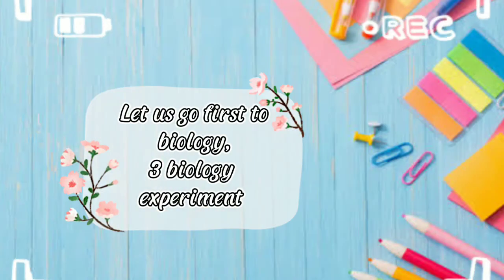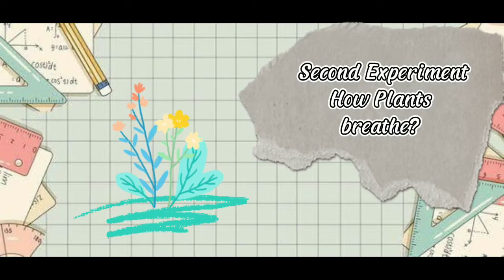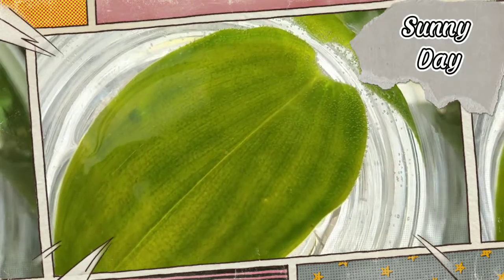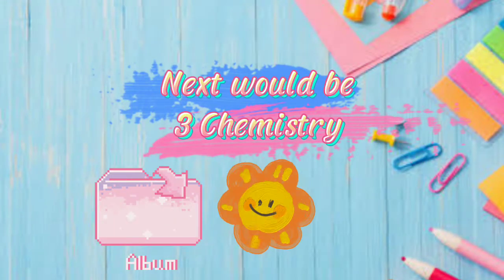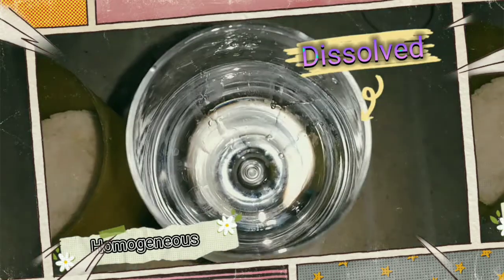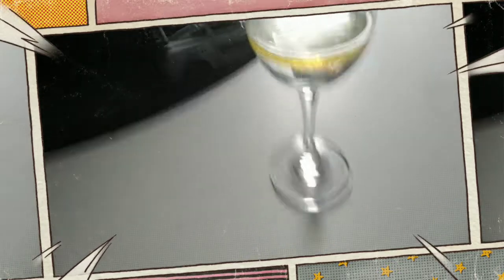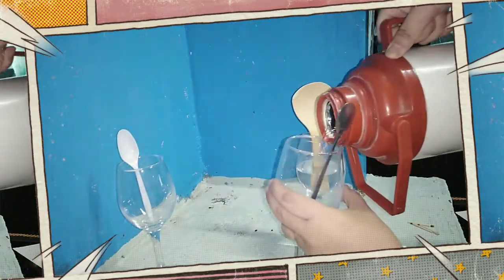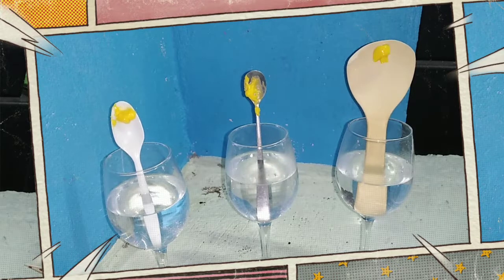Simple Science Experiment